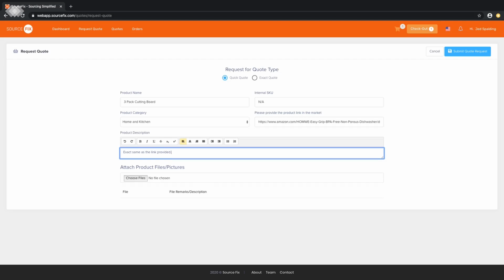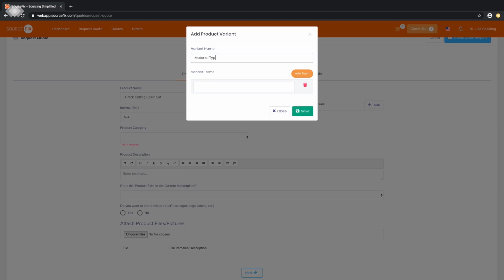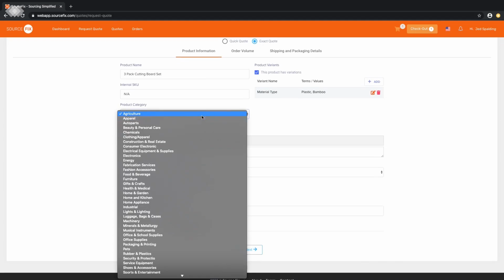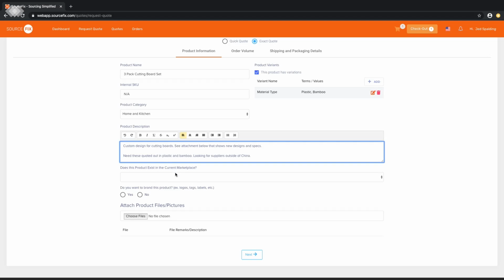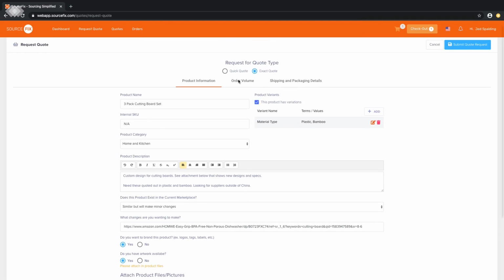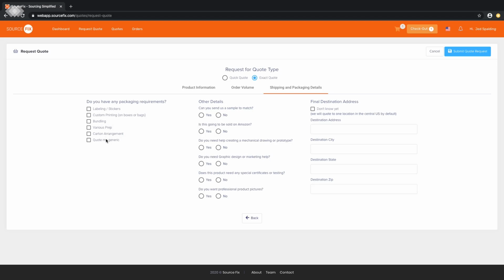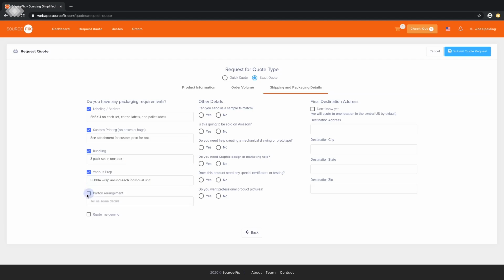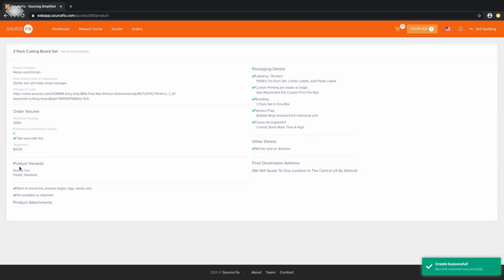SourceFix Platform - RFQ Process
In this video we will cover the Request for Quote (RFQ) process on the SourceFix platform.

Follow Us on all social media platforms for more updates and training content. @SourceFix